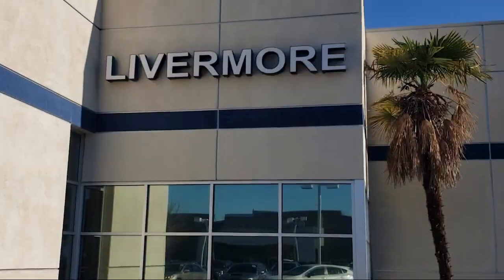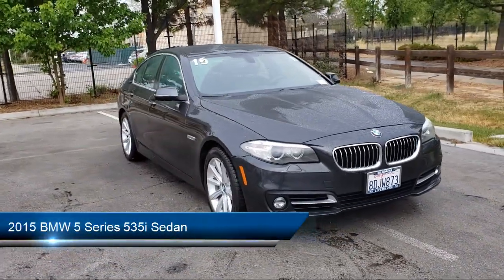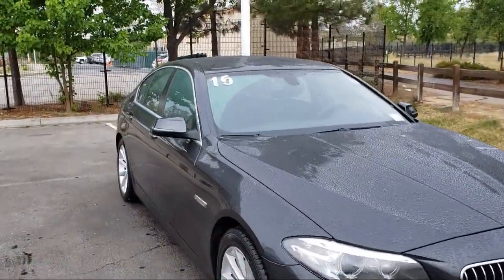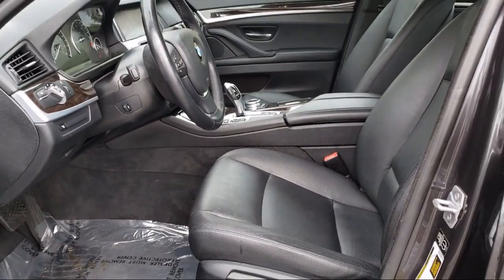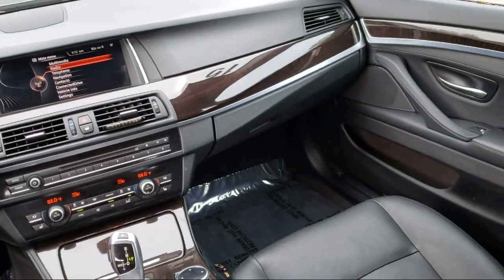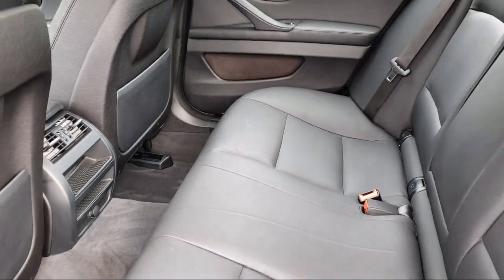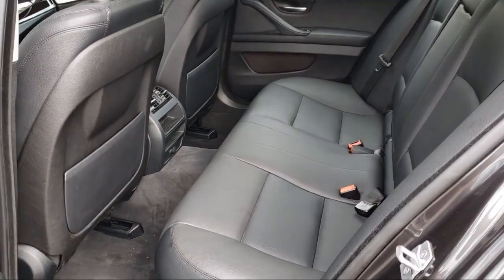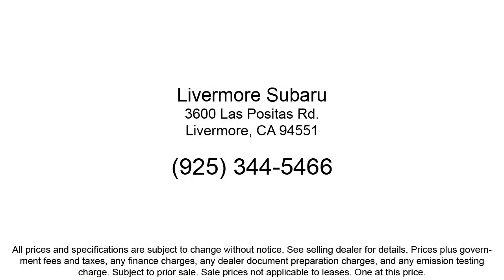2015 BMW 5 Series 535i Sedan Livermore Pleasanton Dublin Tracy Fremont San Ramon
2015 BMW 5 Series 535i Sedan Stock Number: PS17581 Vin:WBA5B1C50FD917581.
Livermore Subaru is proudly serving our friends and neighbors in Livermore, Pleasanton, Dublin, Tracy, Fremont, and San Ramon. or give us a call at {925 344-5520} for more information about this or any of our other vehicles. Livermore Subaru
3600 Las Popsitas Road